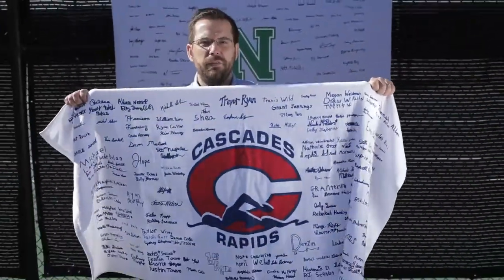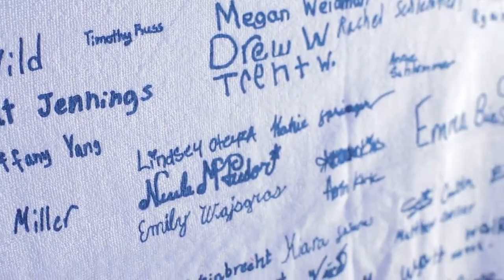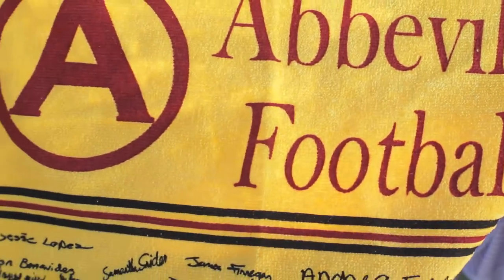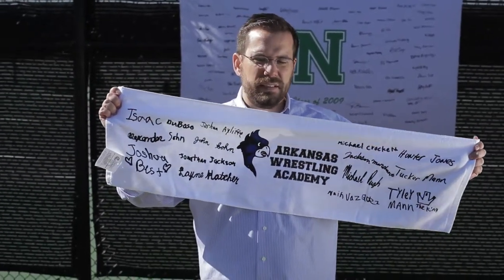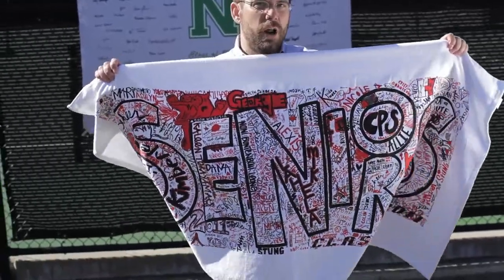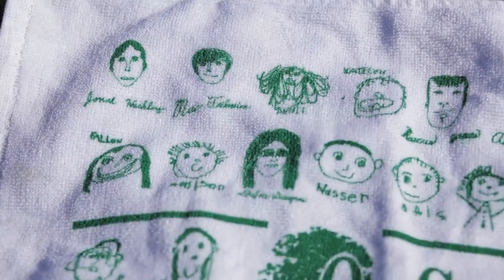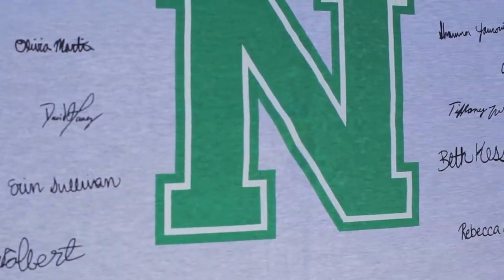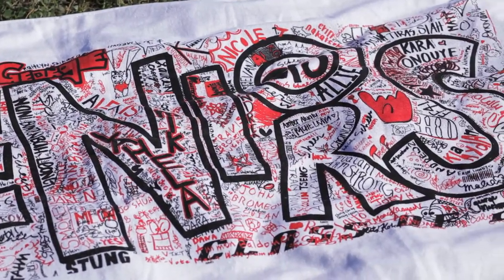Signature Towel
Great school spirit item. Great for product launches. Great for commemorations, events, and meetings. We can place any signatures, any art, on our towels. Four standard sizes, Rally, Clean Freak, Beach Towel, and Sweat Shirt Blanket.  Custom sizes and colors possible.